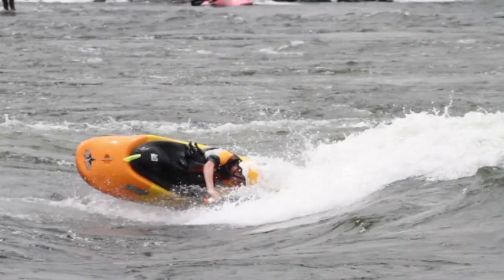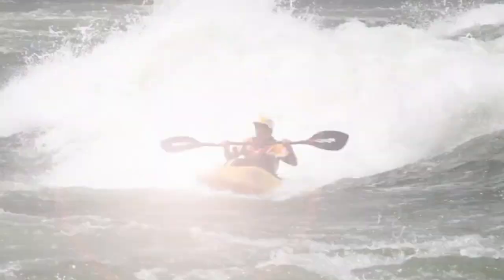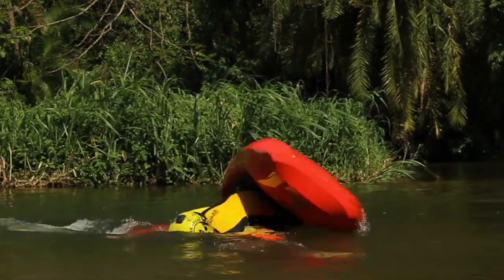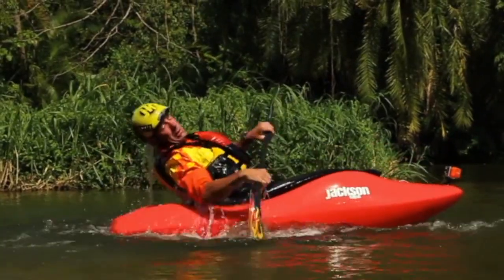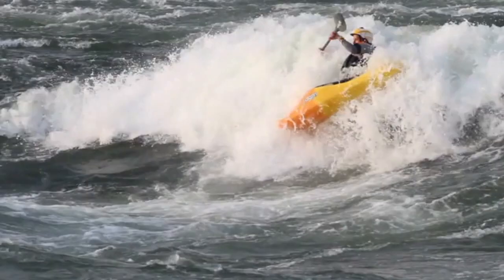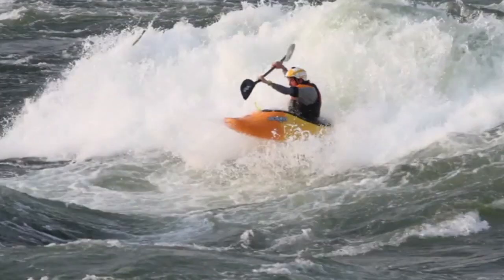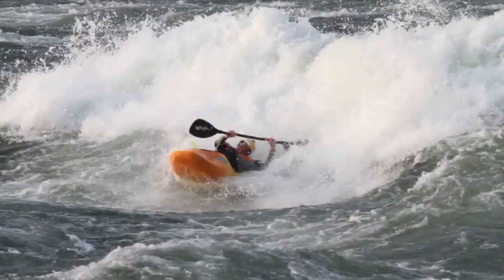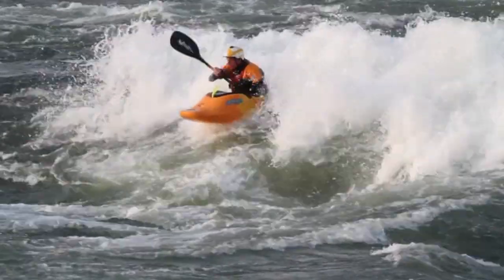How to Air Screw your kayak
Dane Jackson Teaches the Air Screw